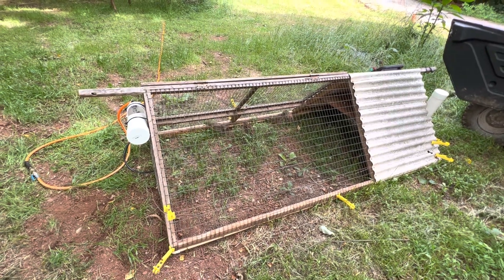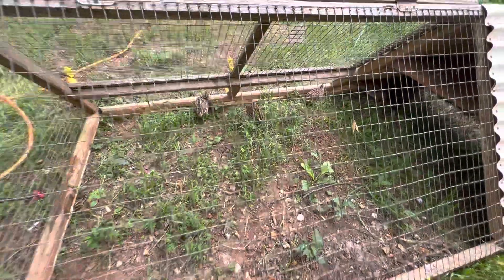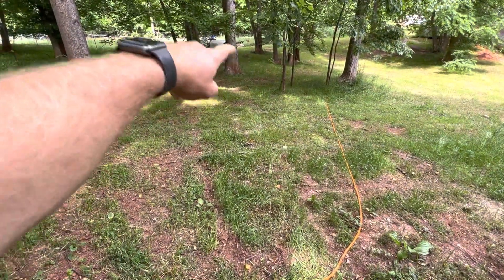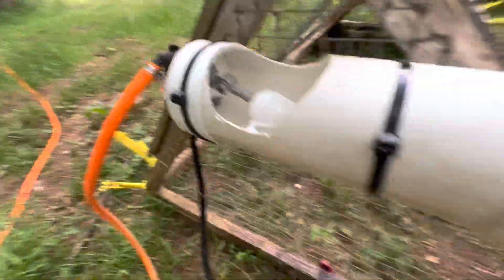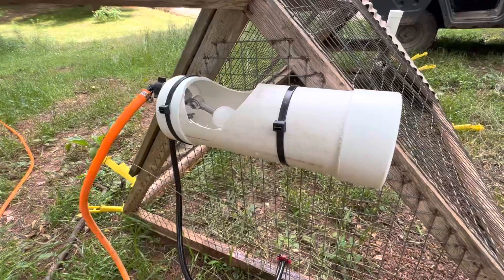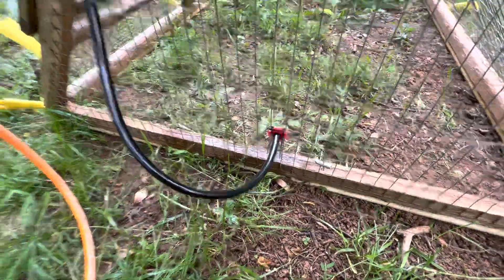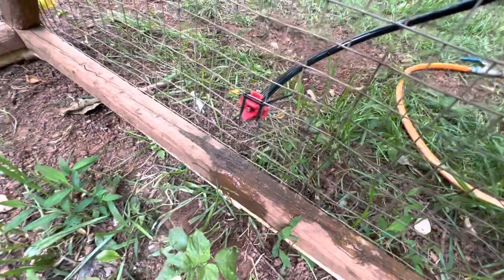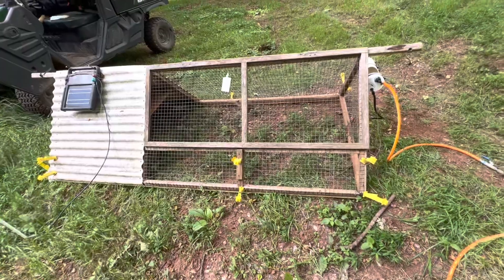Pastured quail automated water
Quick clip of automated water for the pastured quail.